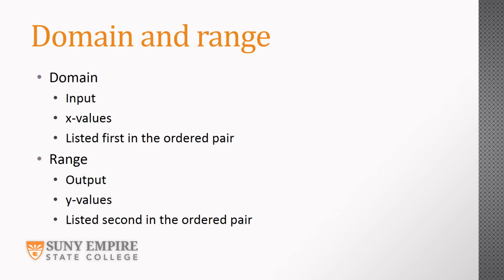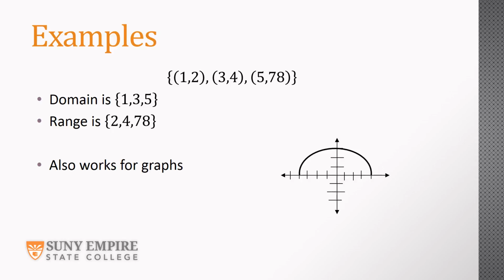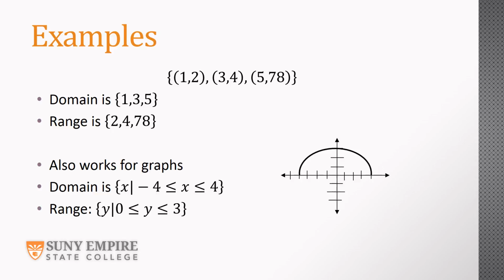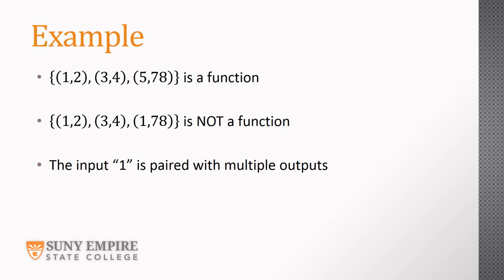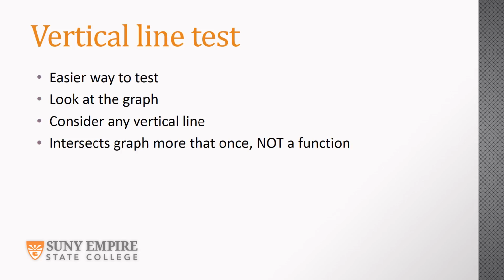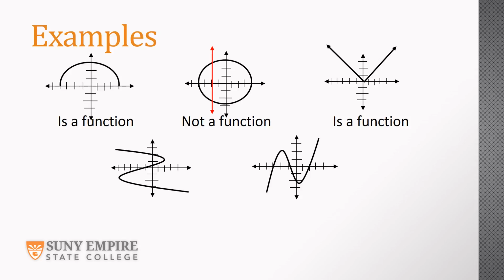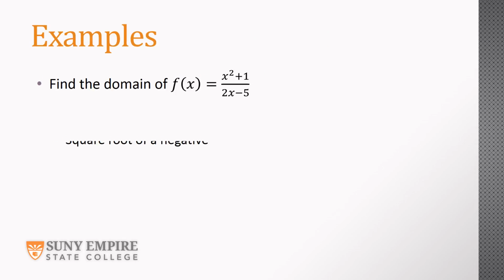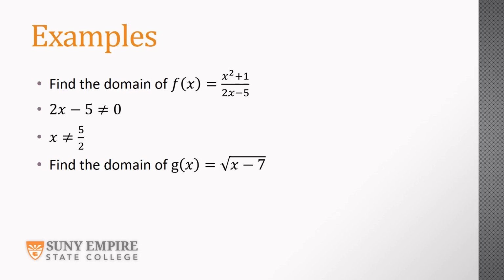Functions Part 1 Definition Domain and Range